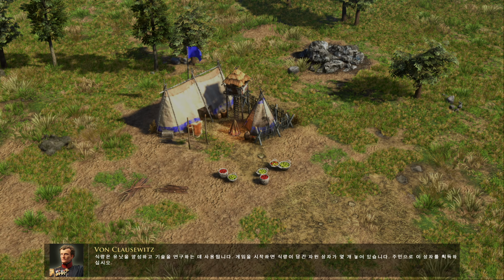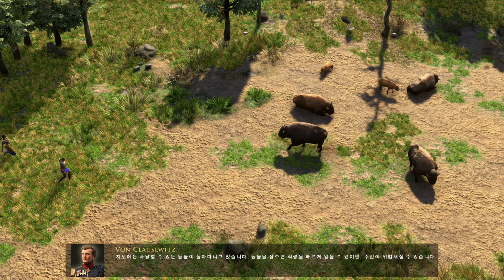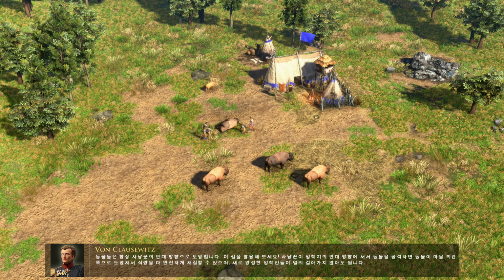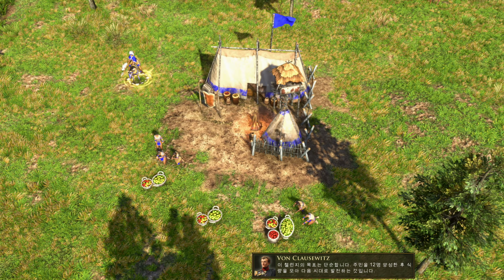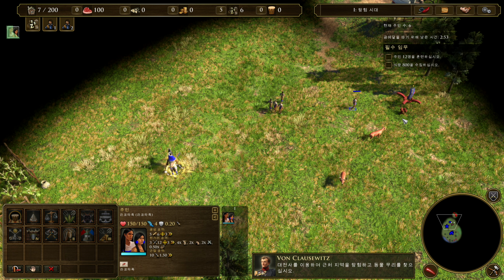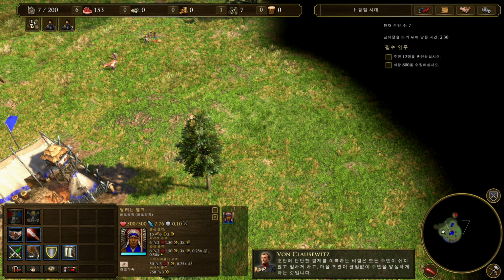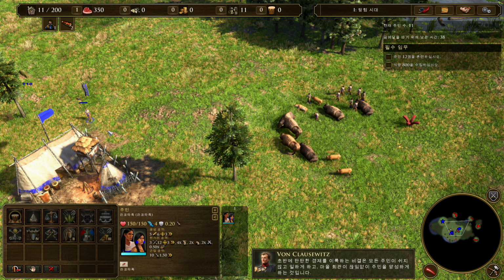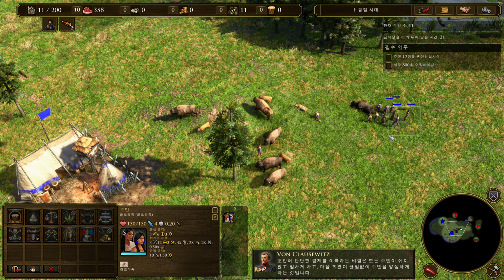에이지 오브 엠파이어3 디피니티브 에디션 (결정판) 손자병법 챕터1 - 초기 경제